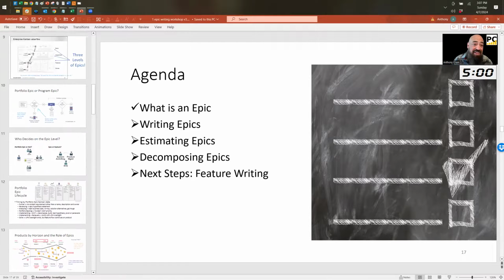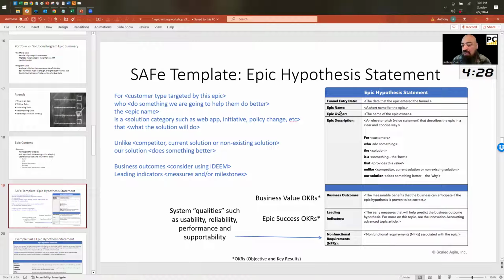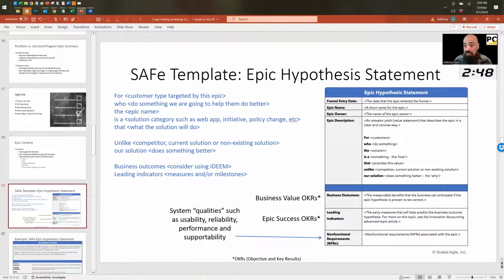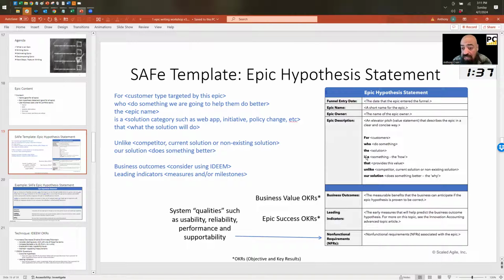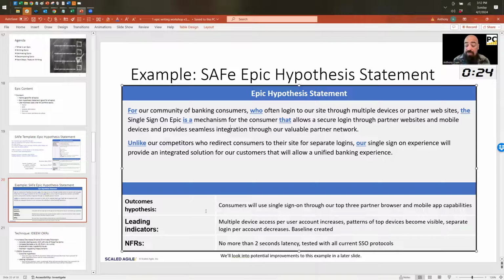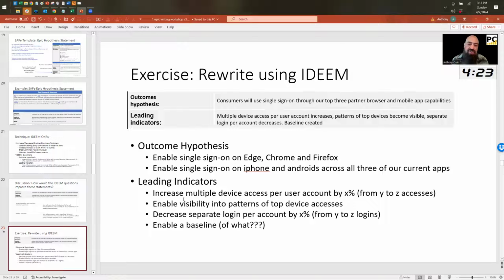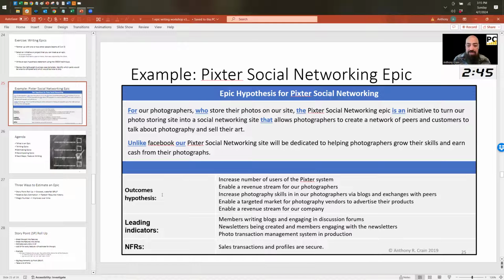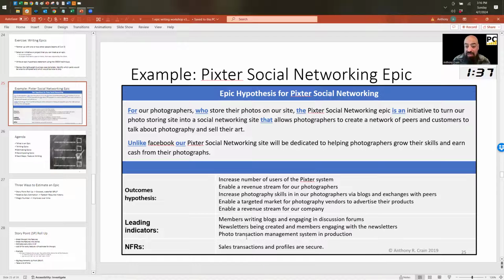Epic Writing Experiment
Experiment: epic/initiative writing

Problem:  We adopted SAFe but our Epics often have no descriptions or have multi page descriptions.

Hypothesis: By writing epics using the lightweight style recommended by SAFe, all epics will have descriptions and more people will read those descriptions increasing solution quality.

Time Frame: 3 months, ask pivot or persevere after one month

Typical Outcomes: increase product quality, increase epic understanding.

Skill Growth Criteria: you have written a well formed epic following the style recommended by SAFe.

Shirt Today: robert graham limited edition - name unknown